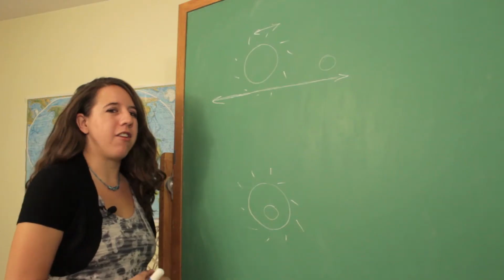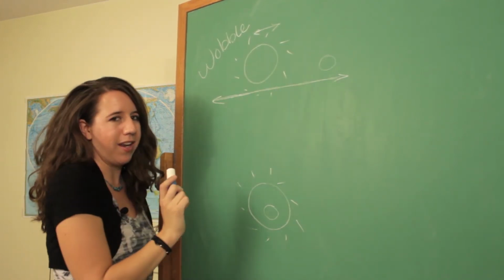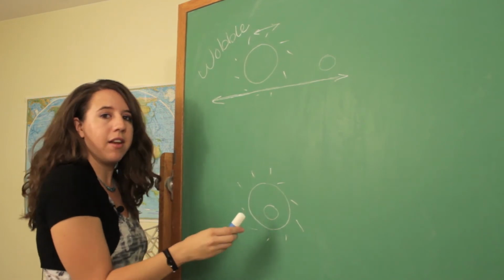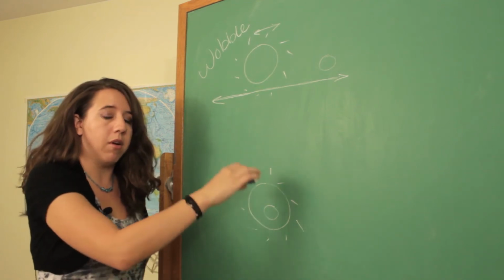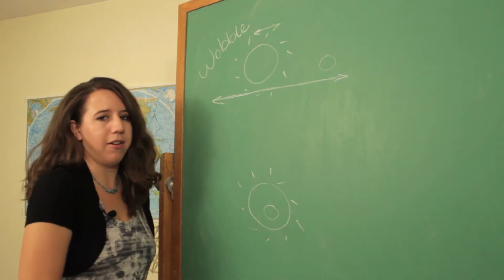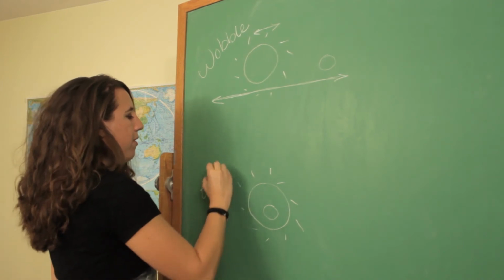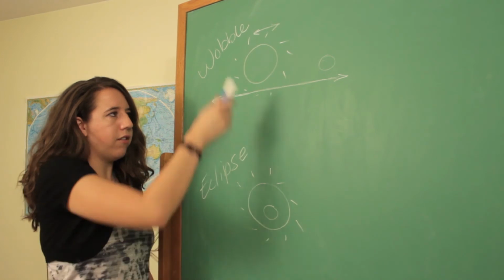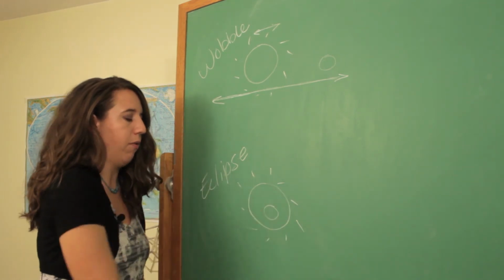How Can an Astronomer Detect a Large Planet Orbiting a Star? : Astronomy Lessons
An astronomer can detect a large planet orbiting a star using reflection, among other tactics. Find out how an astronomer can detect a large planet orbiting a star with help from a warm, engaging and experienced science enthusiast from Arizona in this free video clip.

Expert: Kristin Oviedo
Filmmaker: Blake Higgins

Series Description: Astronomy is the study of not just the galaxy but the planets, stars and other elements contained within. Get information about astronomy with help from a warm, engaging and experienced science enthusiast from Arizona in this free video series.